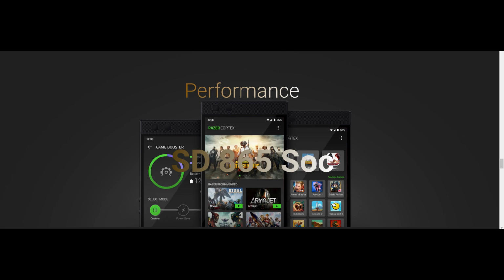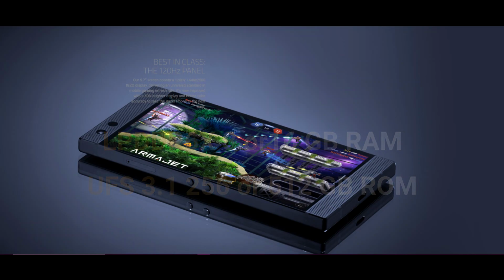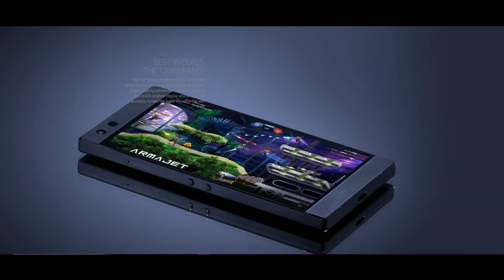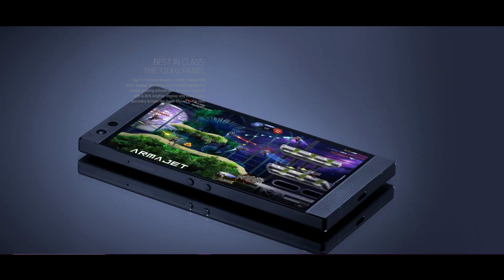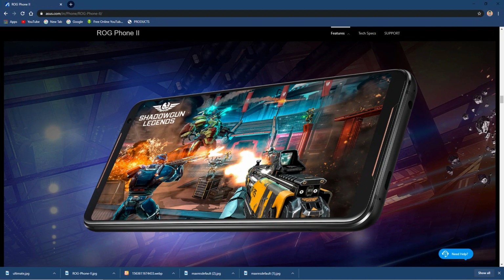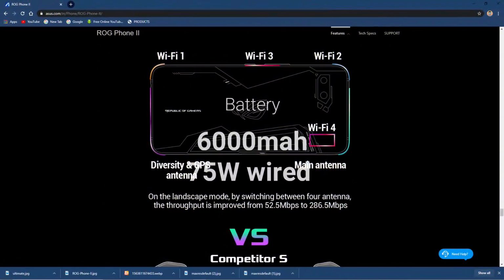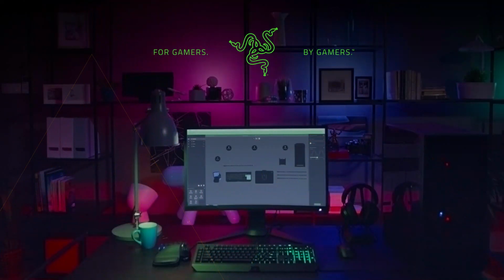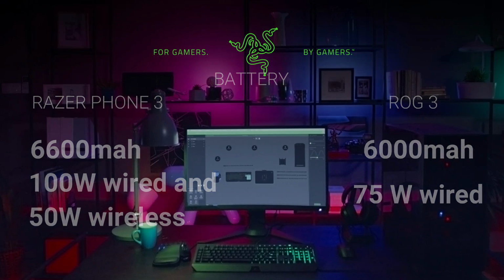Razer phone 3 and ROG 3 full spec and comparison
MR LEVIES
hunter studio

00:00 Start
00:10 Introduction
02:00 About
05:00 Outro